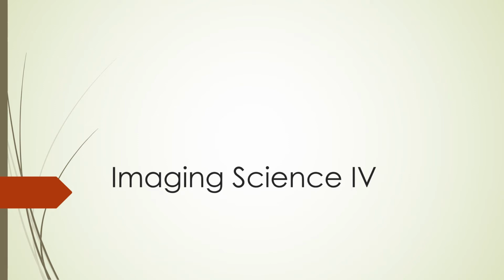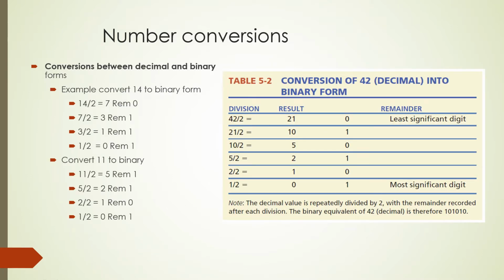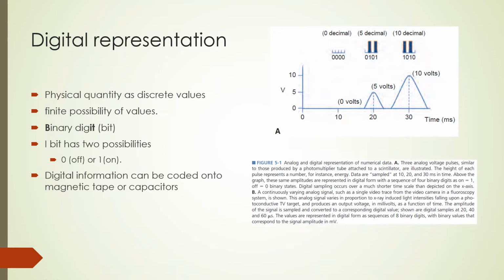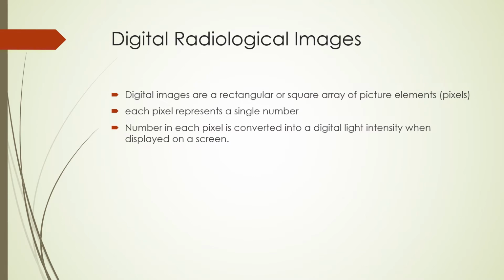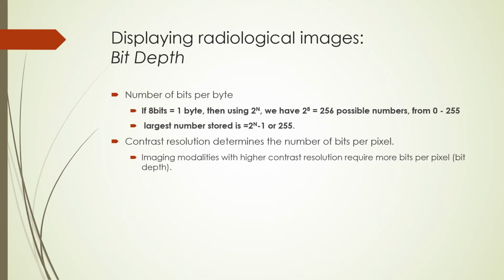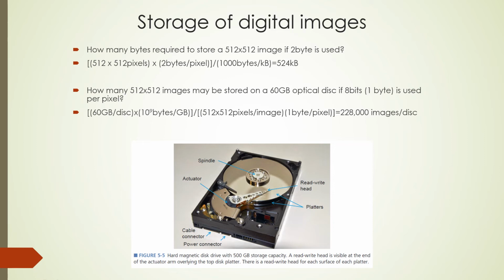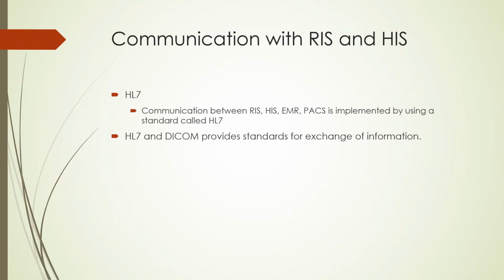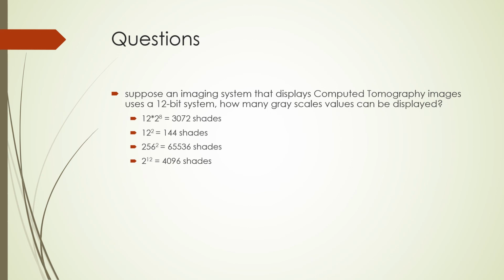#10 Imaging Science IV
In this video I describes analog and digital representation of signals. I show you how to convert binary numbers to decimal, and how to convert decimal numbers to binary.
I also discuss bit depth as it relates to contrast display and matrix size as it relates to spatial resolution.
I end with an introduction to picture archiving and communications systems (PACS) networks and how Images are stored and transferred.
Has review questions at the end.